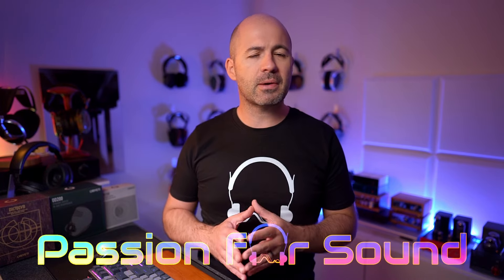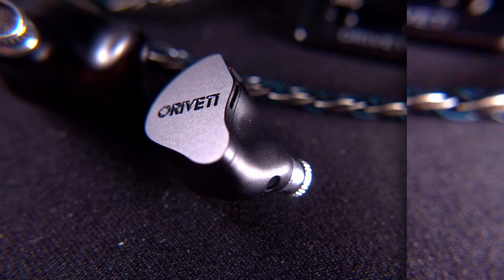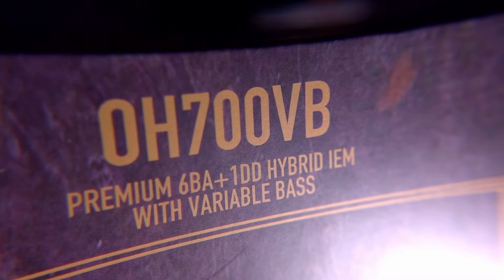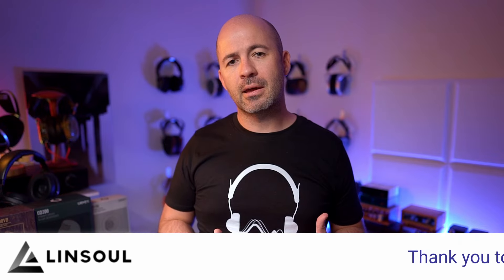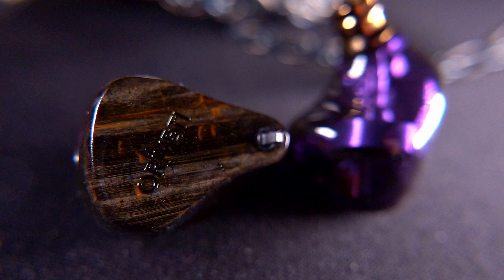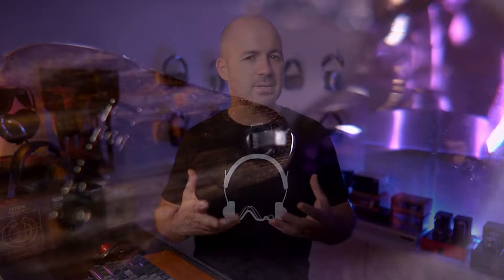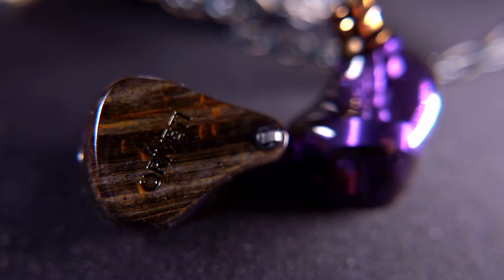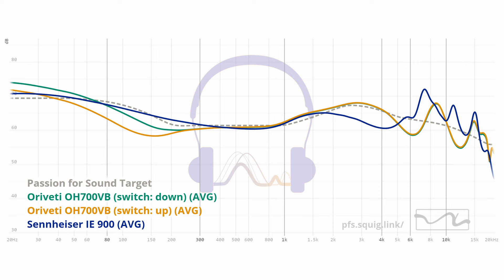Total WINNER! Oriveti OH700VB IEM review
Jump to 06:05 if you saw Part 1 or 2 (OD100 / OD200 reviews)

A review of the Oriveti OH700VB IEMs including measurements and comparisons with the Sennheiser IE900.

00:00 Introduction
04:05 Accessories & comfort
06:05 Sound quality
07:54 Oriveti OH700VB vs Sennheiser IE900
10:54 Wrap-up